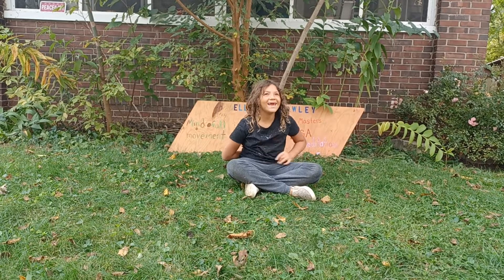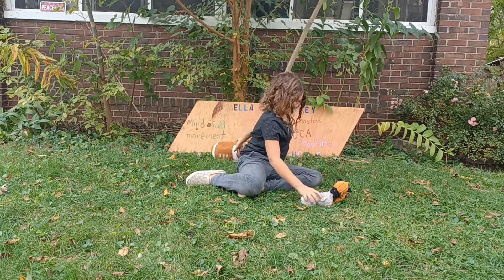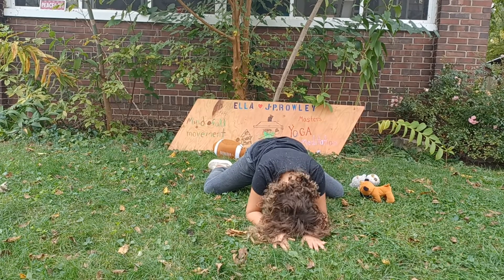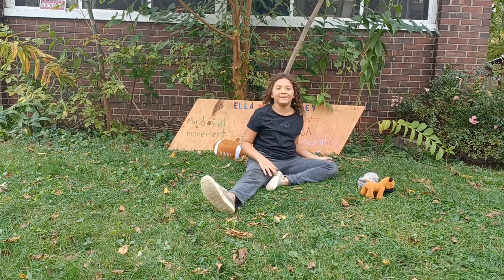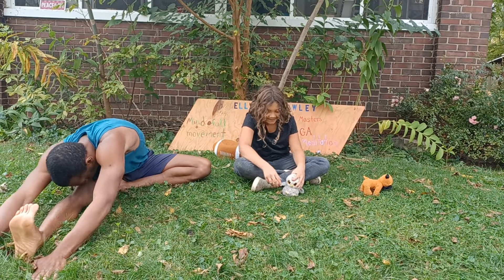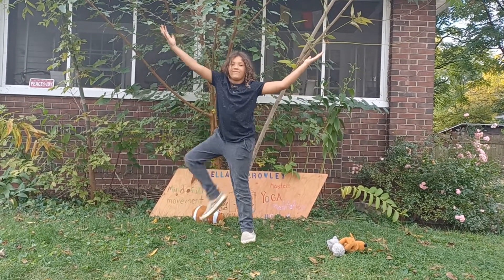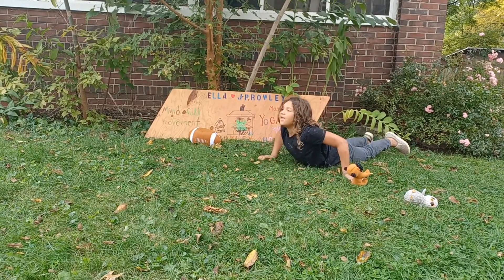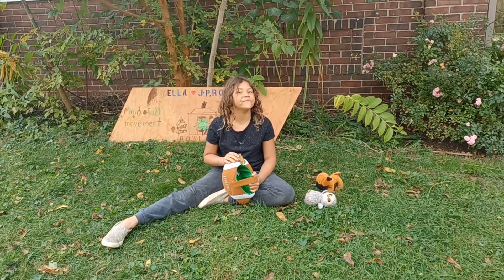Ella's Yoga show Episode 1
Ella's Yoga show Episode 1 at The Rowley House Indianapolis IN